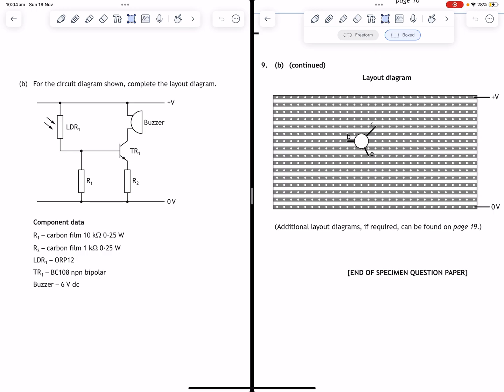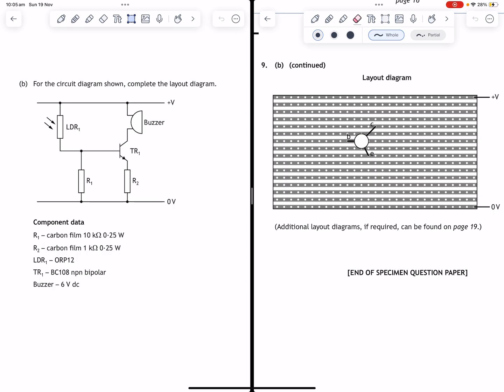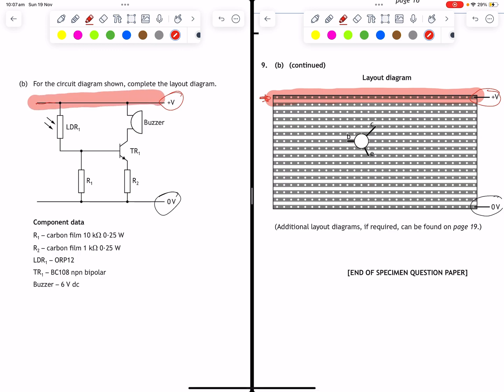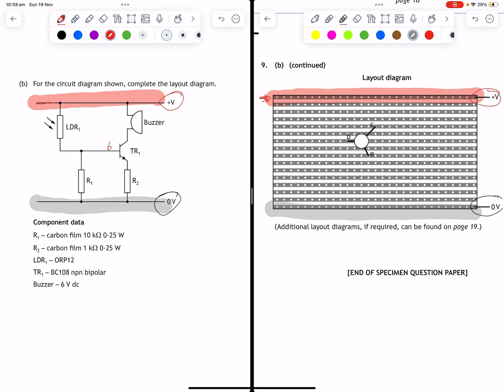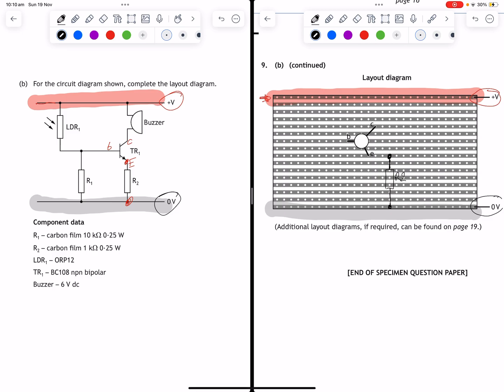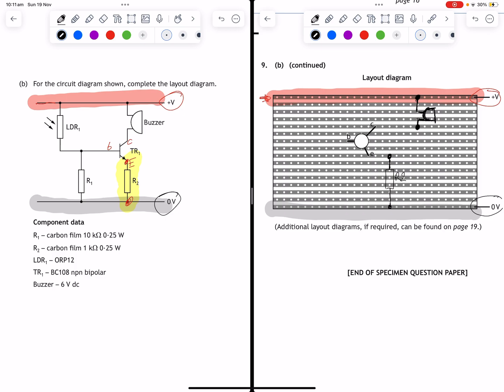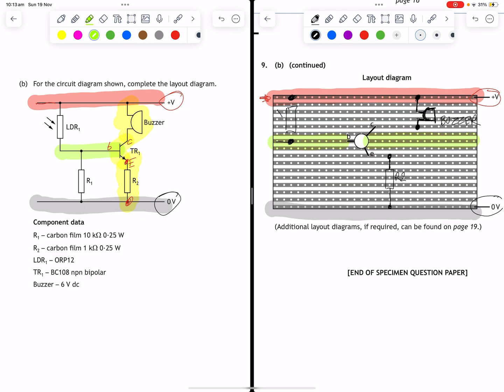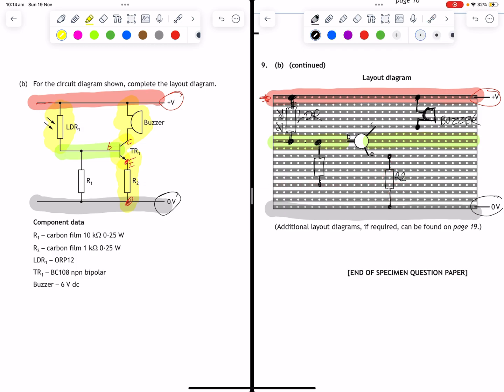Circuit Conversion Question - Circuit Layout to Strip-board layout